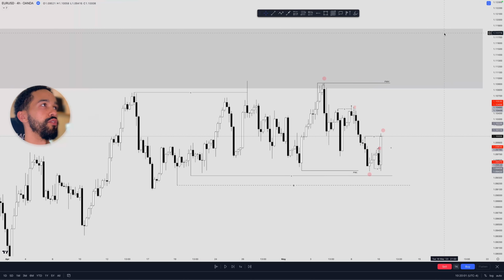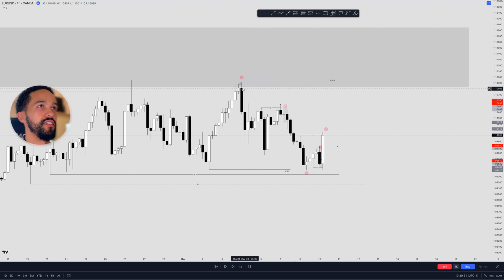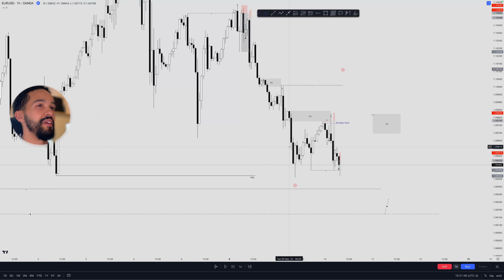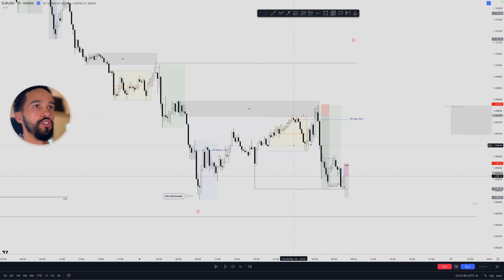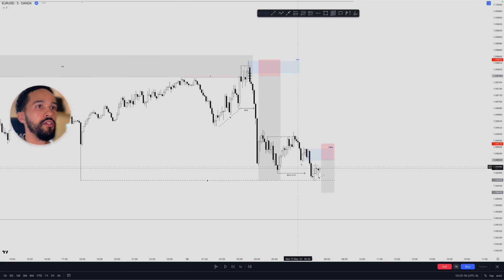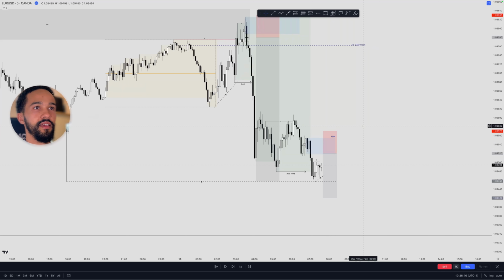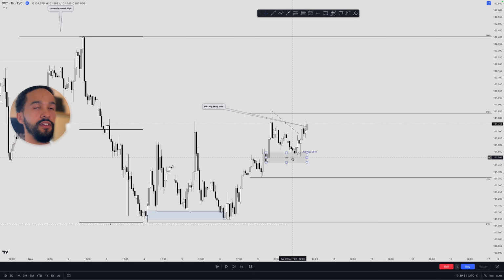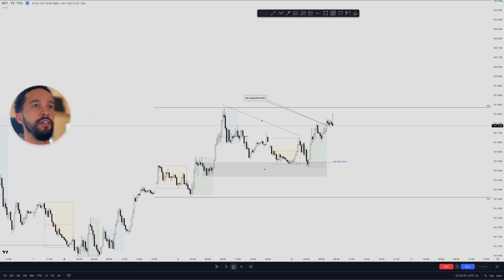My Forex Trading Strategy and Analysis - EURUSD - Using SMC/ICT/Liquidity - 11/05/23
Welcome! We provide forex analysis, insights and trading strategies to help you stay ahead in the dynamic financial markets. Join the community and stay informed on the latest market updates.